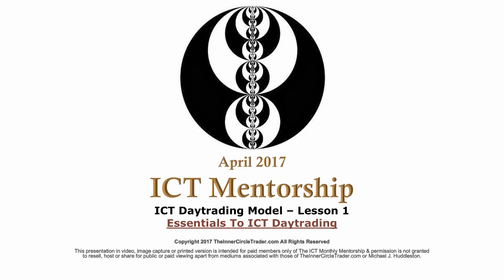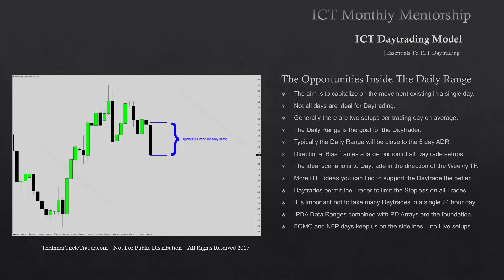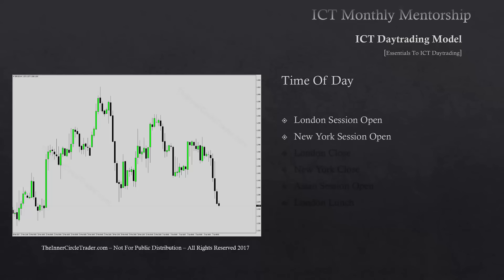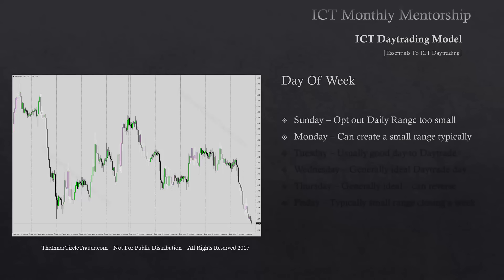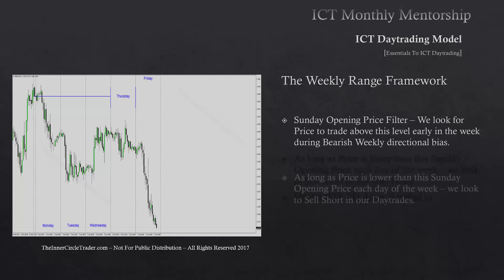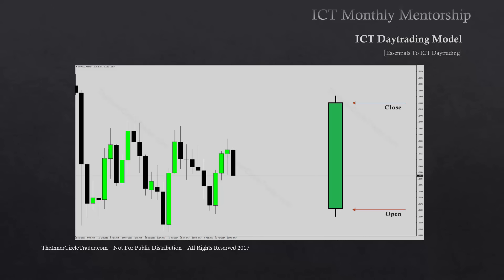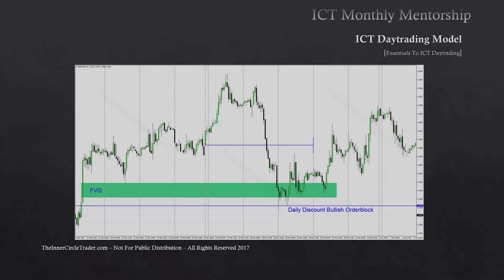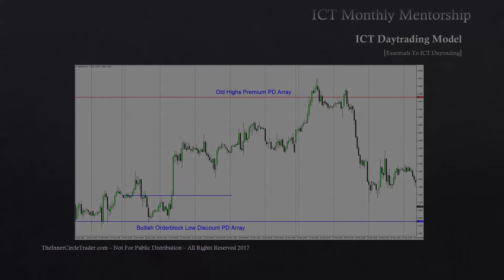ICT Mentorship Core Content - Month 08 - Essentials To ICT Daytrading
2017 Premium ICT Mentorship Core Content Video Lectures
Audio and visuals are exactly as they were distributed in April 2017.